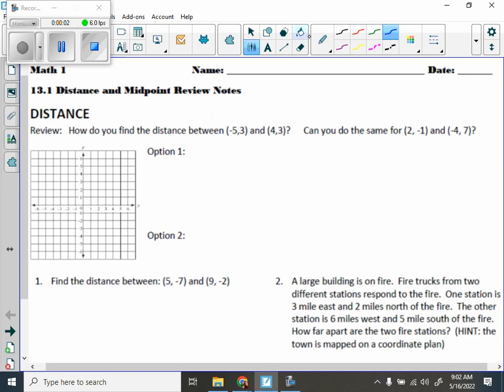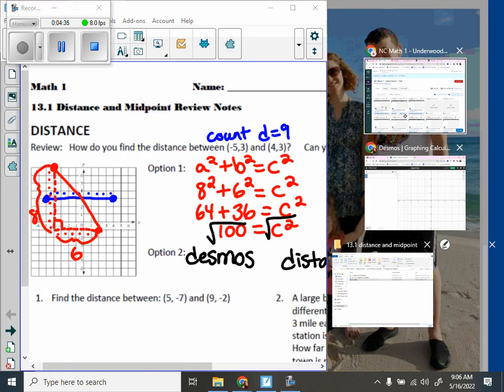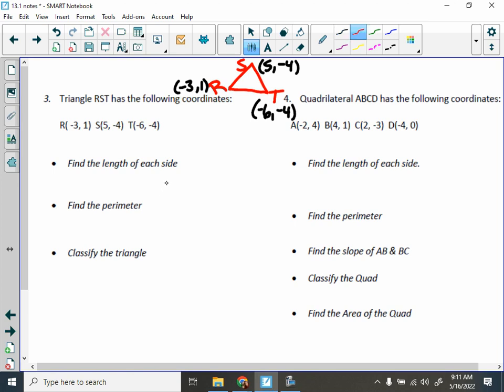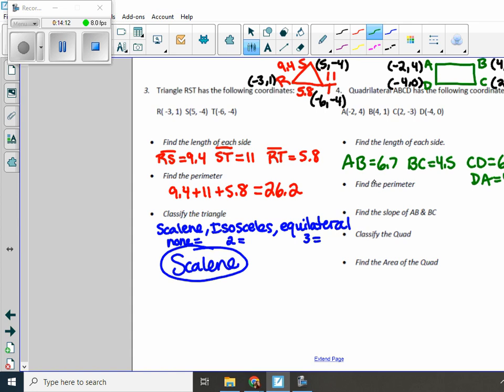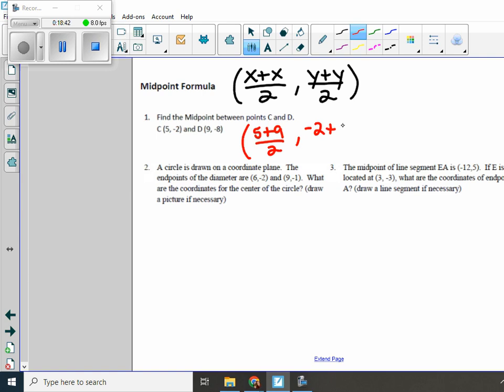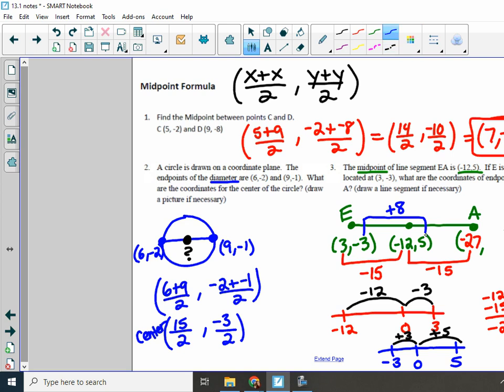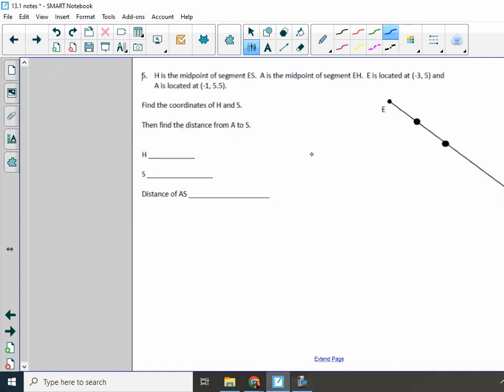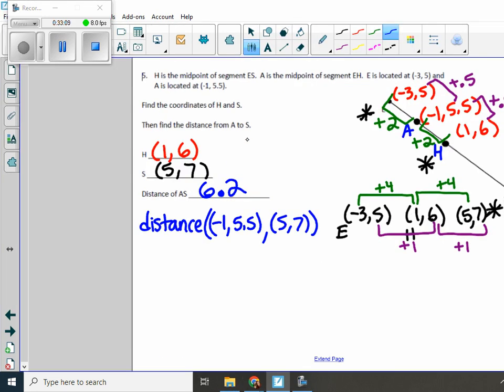13.1 Distance and Midpoint Review